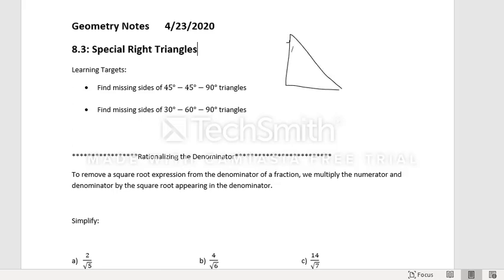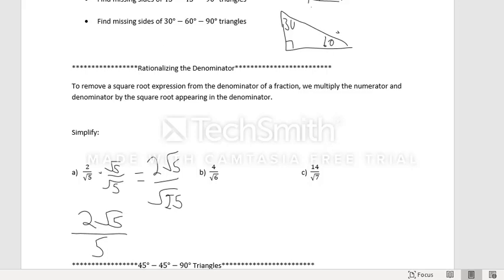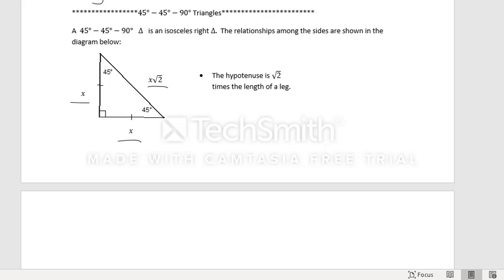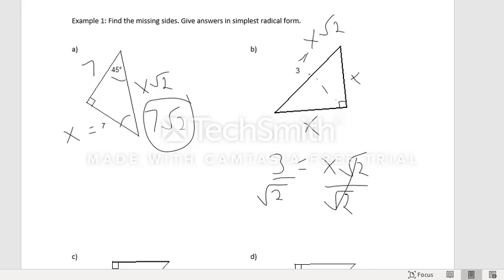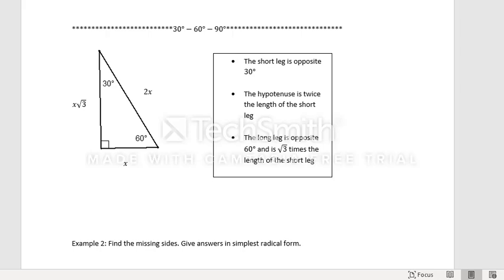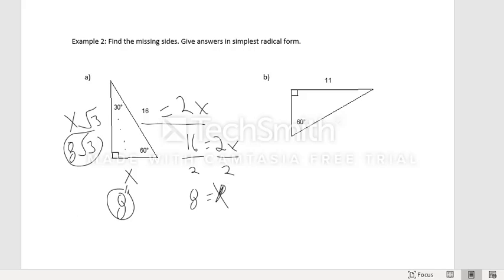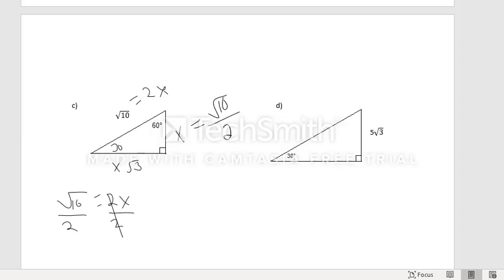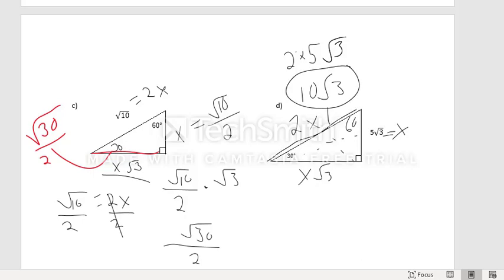Geo 8 3 Notes 4 23